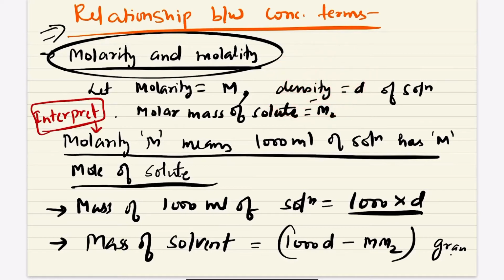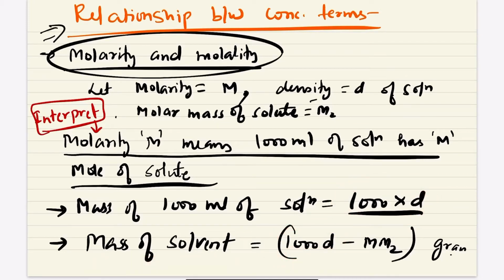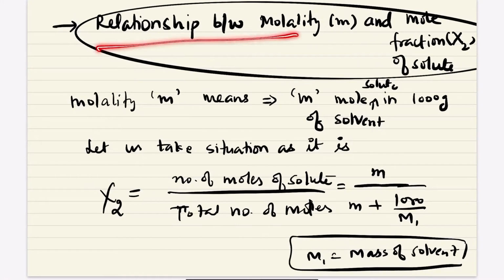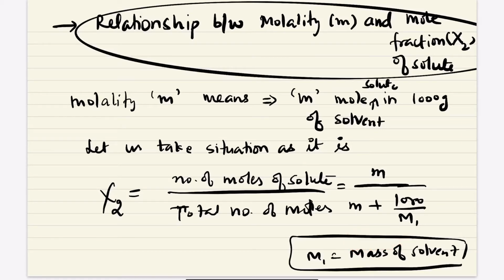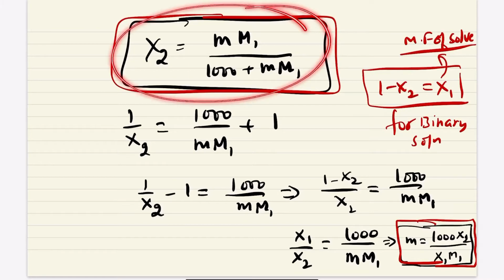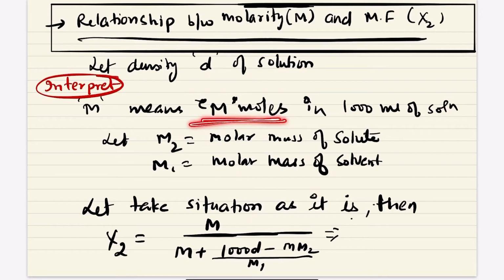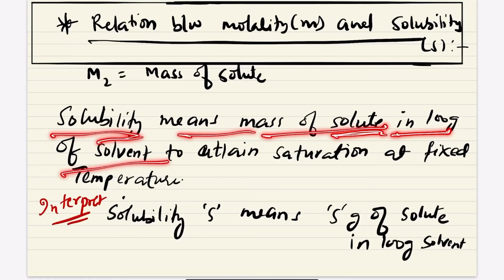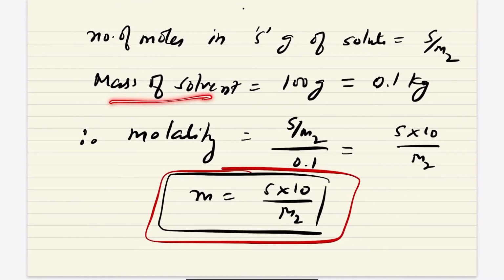Relations between concentration terms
Relations between different concentration terms like molality, morality, mole fractions, normality